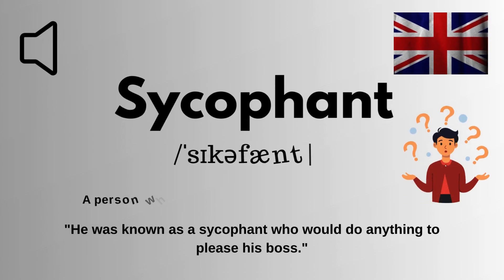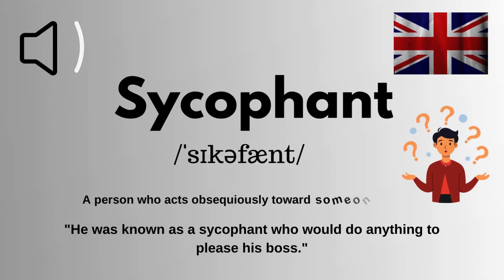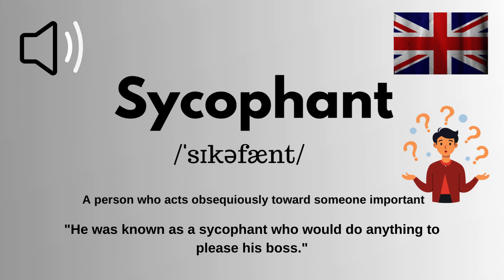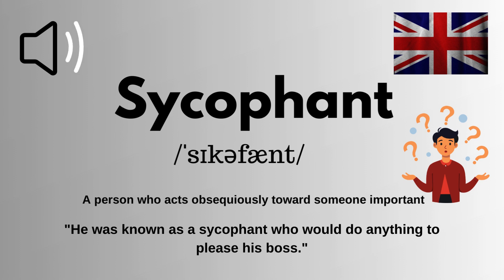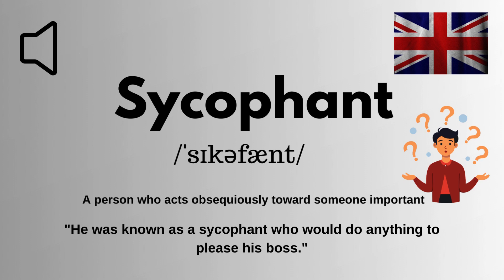How to Pronounce Sycophant in British Accent correctly-English With Zee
Welcome to "How to Pronounce Sycophant in British Accent correctly-English With Zee"! In this video, you will learn the correct pronunciation of the word "sycophant" in a British accent. Join Zee as they break down the phonetics and provide helpful tips to ensure you sound just like a native speaker. Whether you're preparing for a presentation, improving your vocabulary, or just curious about English pronunciation, this lesson is perfect for you.

Don't forget to practice along and repeat after Zee for the best results! Let's enhance your English skills together!